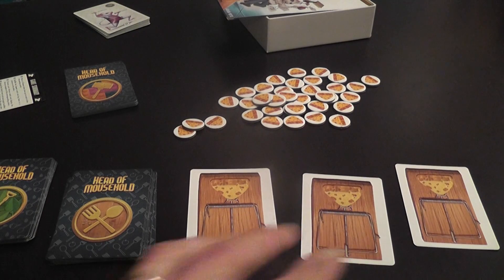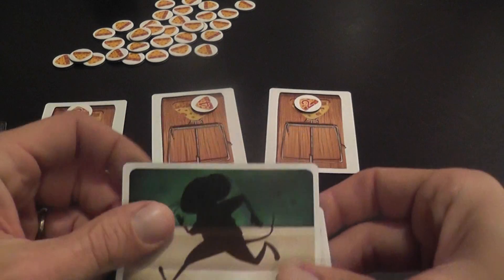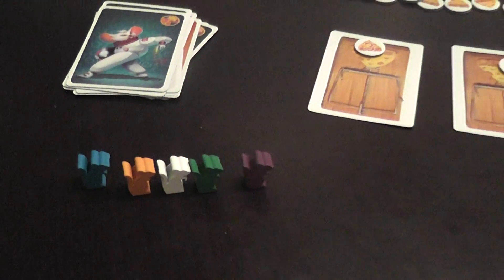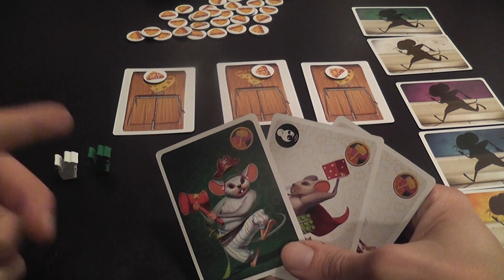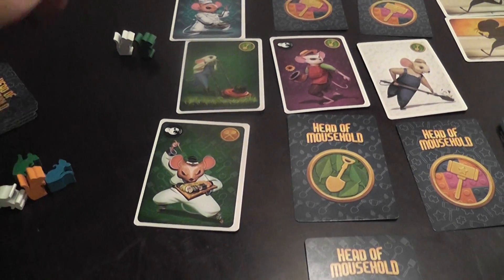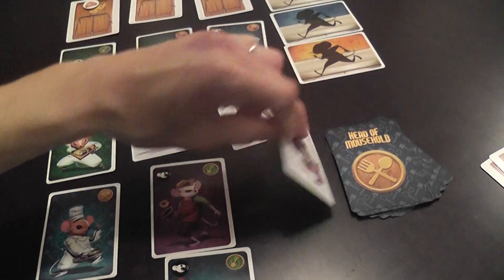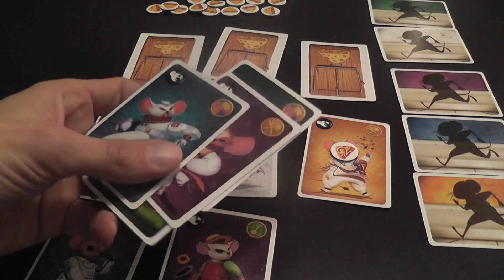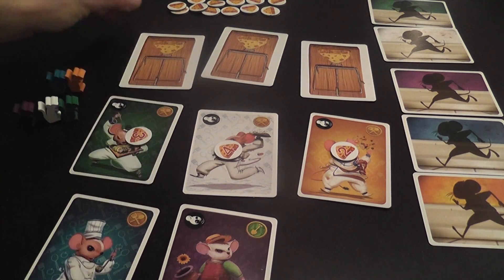Head of Mousehold Review